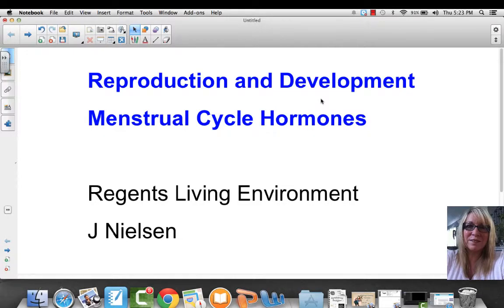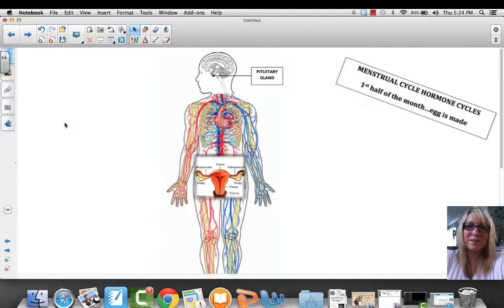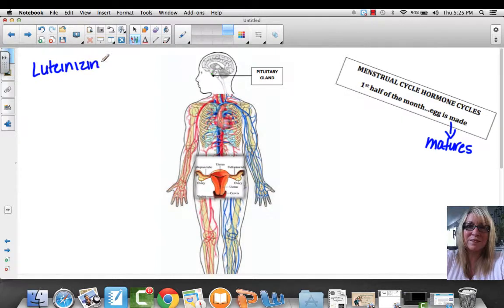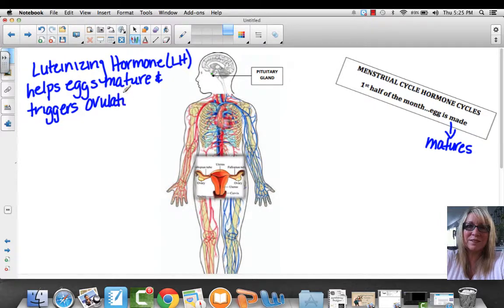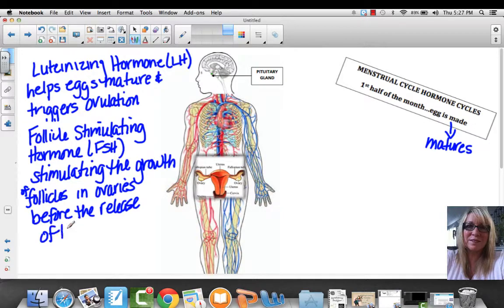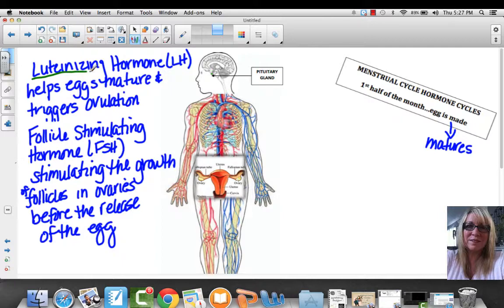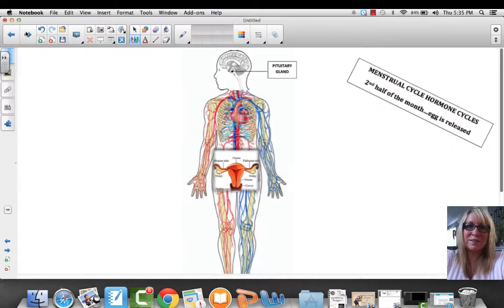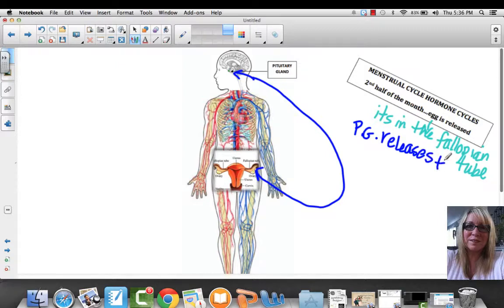Menstruation Cycle Hormones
Quick review of the menstruation cycle hormones